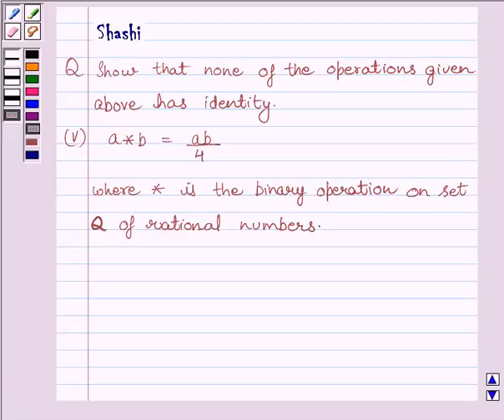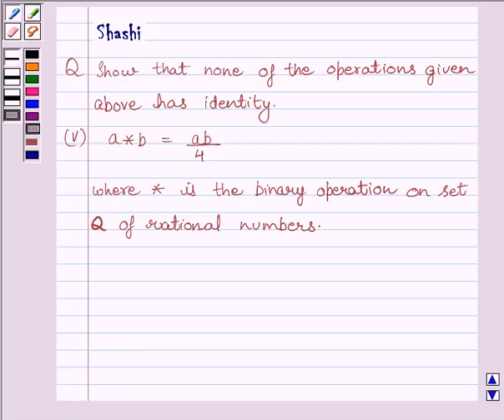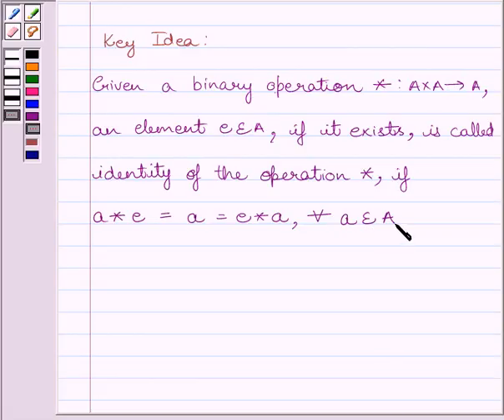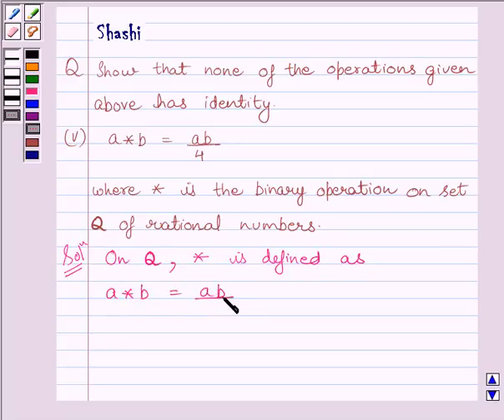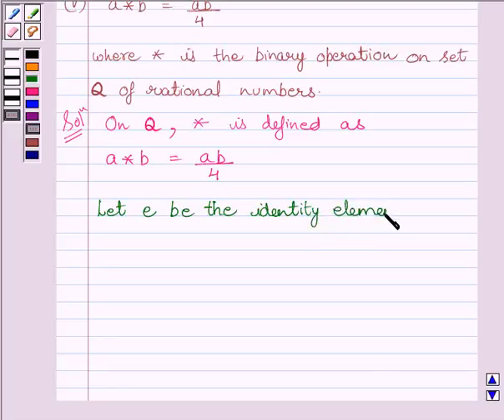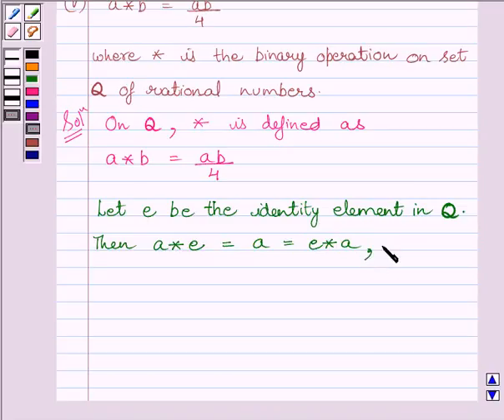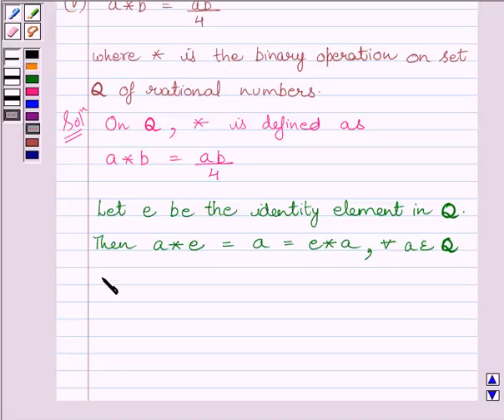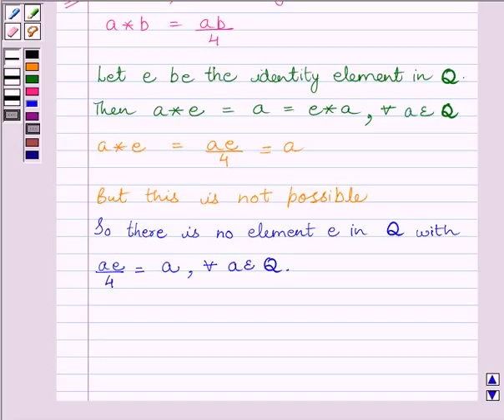Maths XII NCERT 2007 1 1 4 10v